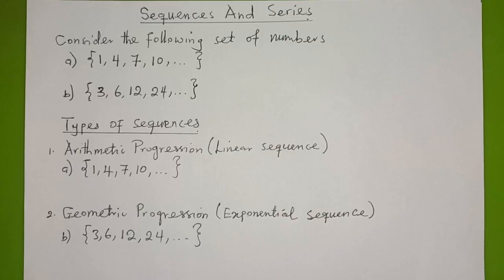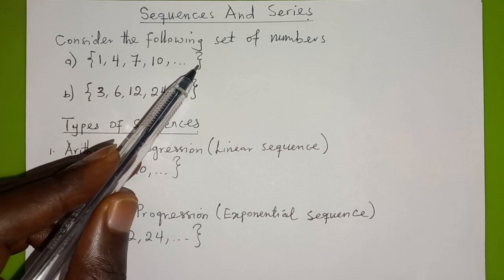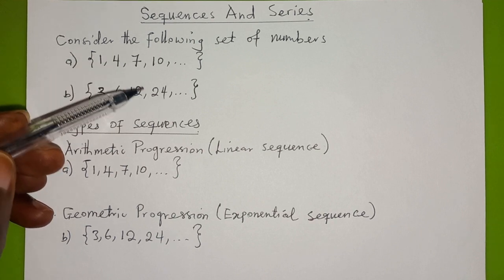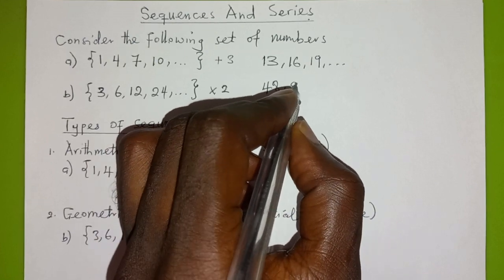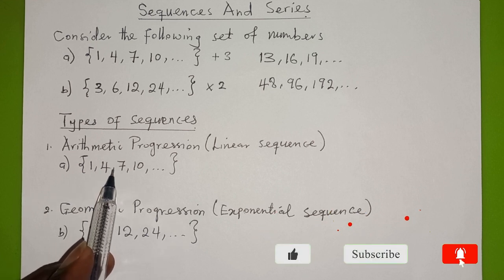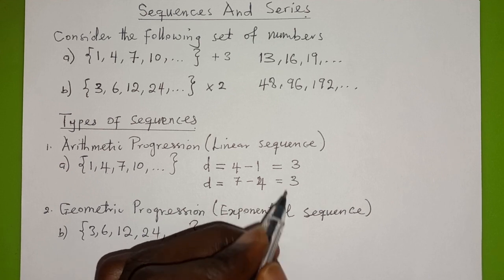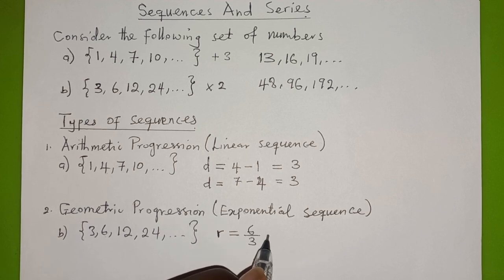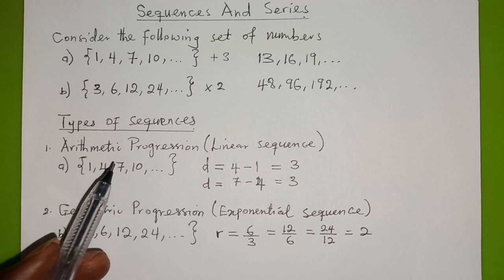Introduction To Sequences And Series